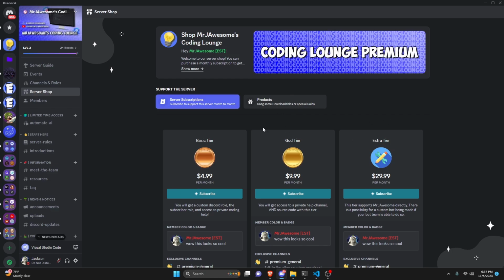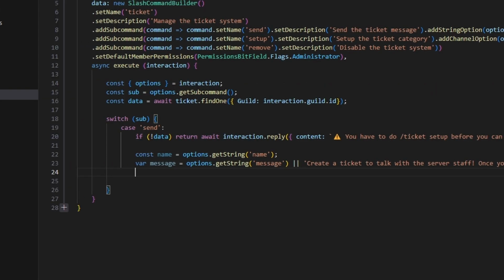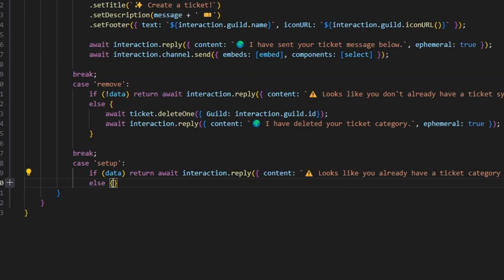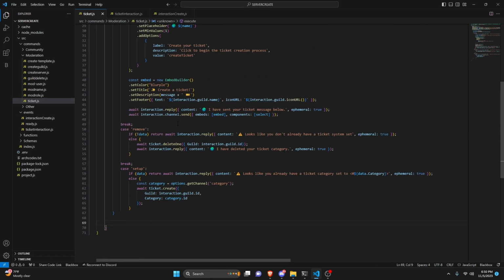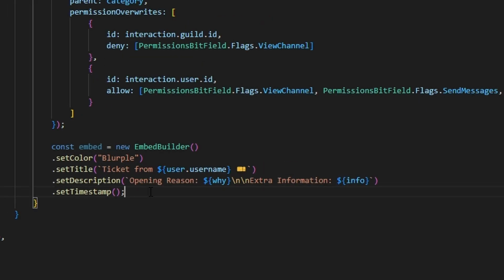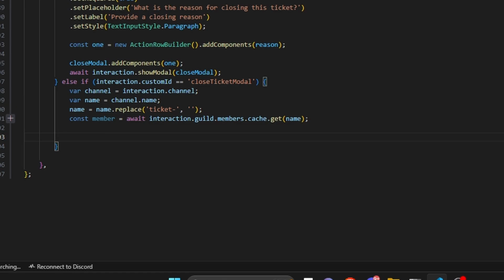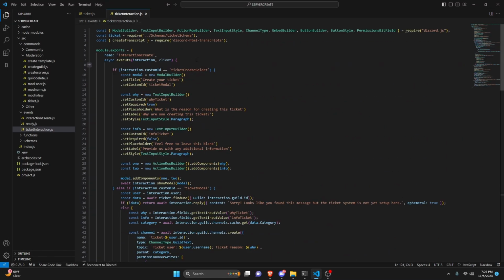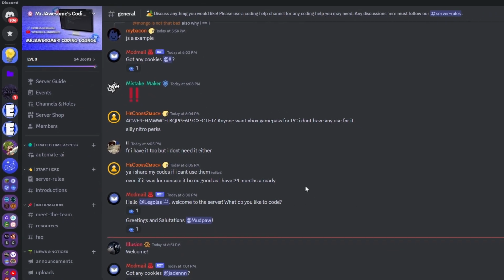[NEW] - How to make a TICKET SYSTEM for your discord bot! || Discord.js V14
This is how you can make an advanced ticket system for your discord bot!